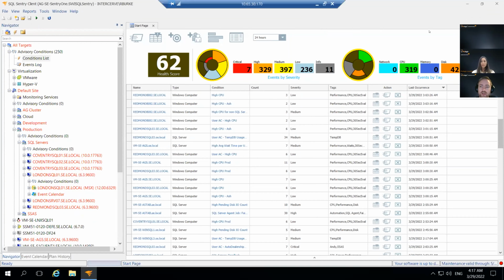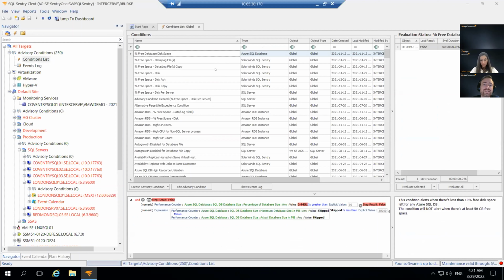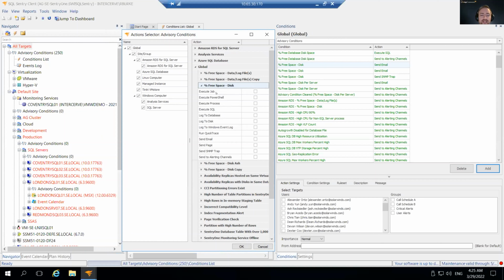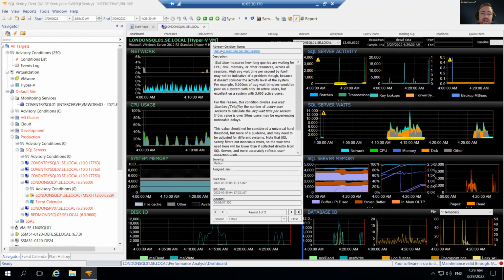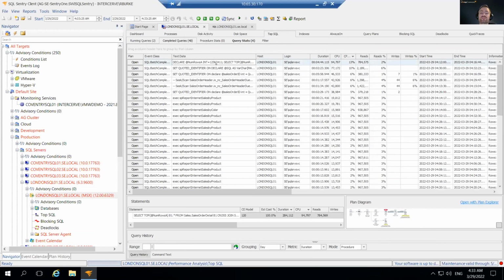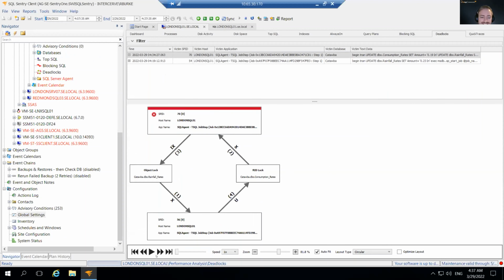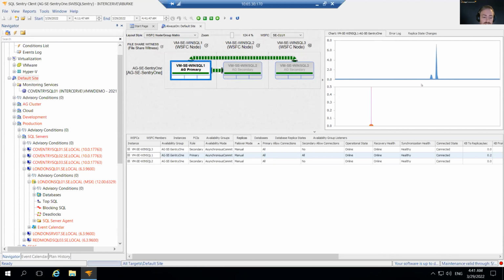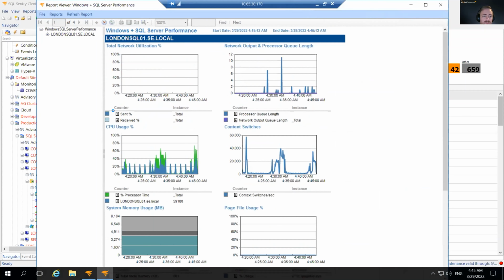SQL Sentry - Live Demo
SolarWinds SQL Sentry הוא פתרון עצמתי לניטור ביצועים של מסדי נתונים, אשר נועד לאפשר איתור ותיקון של בעיות ביצועים בבסיסי נתונים ומניעת בעיות עתידיות אשר עלולות לפגוע בזמינות  הנתונים או אפילו לגרום להשבתה של מערכות נתונים עסקיות.